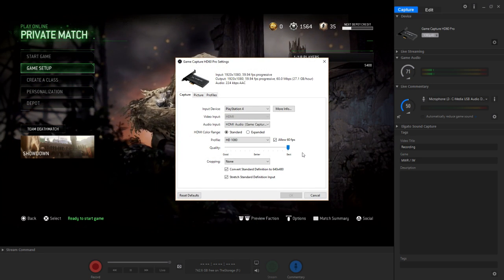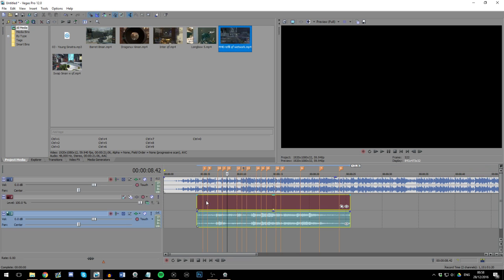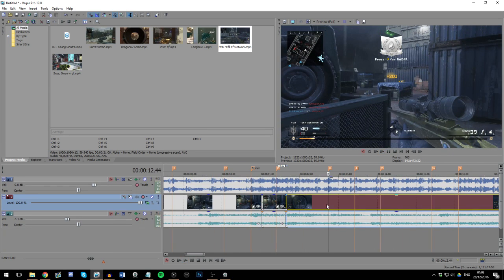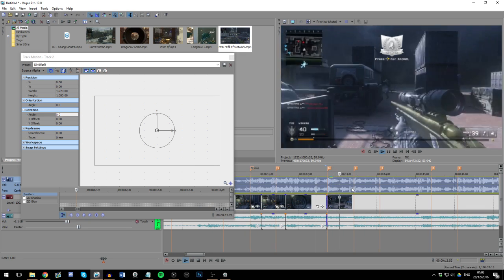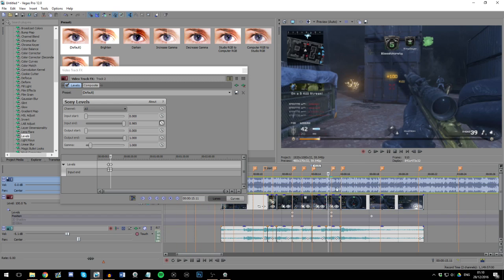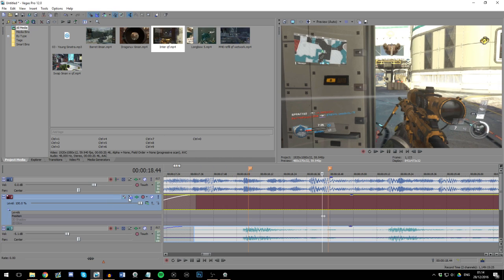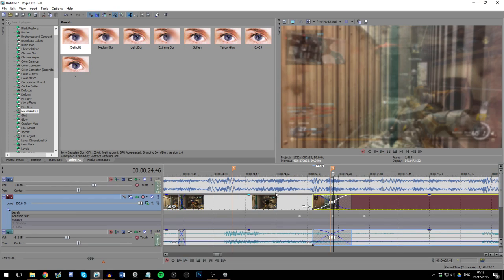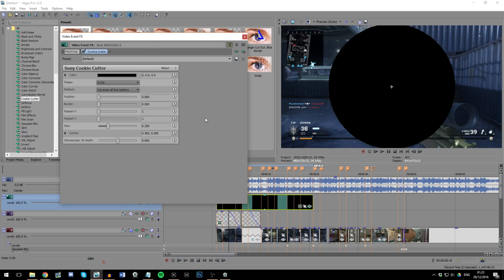How To Make A Montage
I finally decided to put together a tutorial/tips type video, on how to record gaming videos, and edit montages. Enjoy!

- Song:
Logic - Young Sinatra